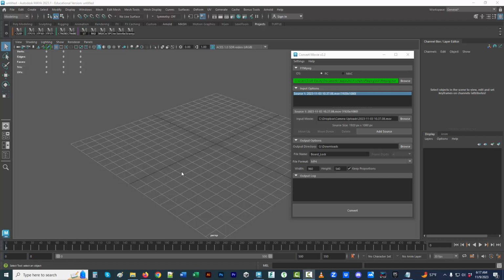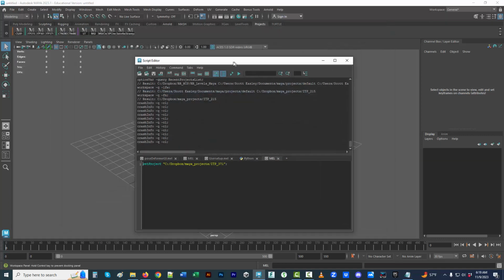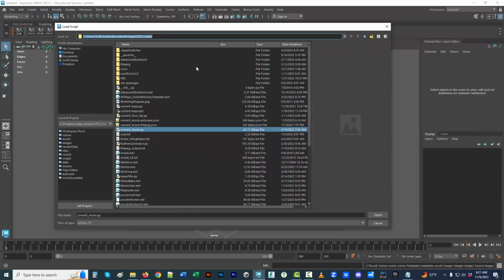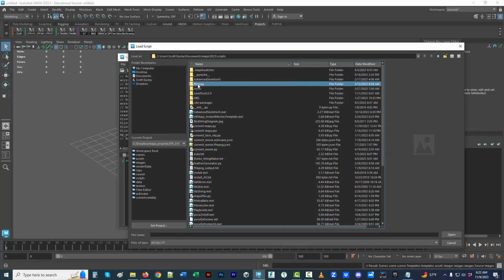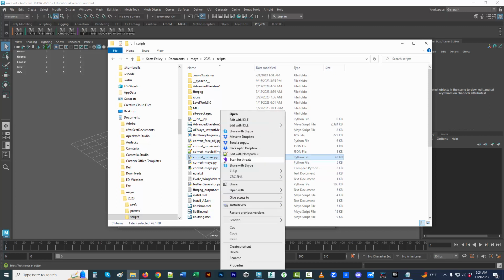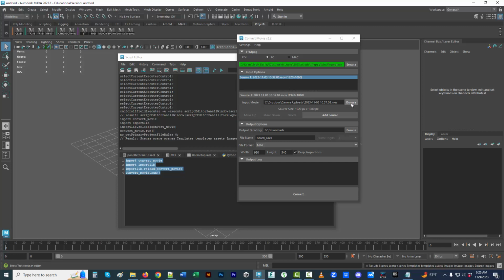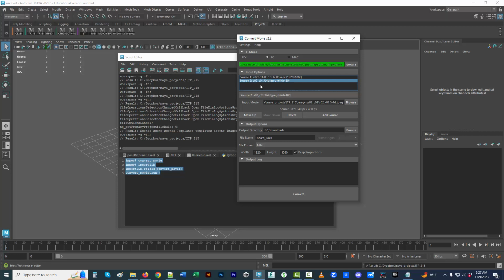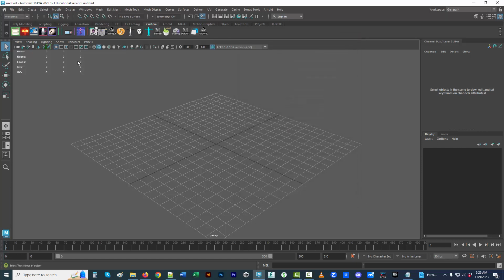MovieConvert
A short tutorial on getting the custom script 'movieConvert' working (for ITP 215)